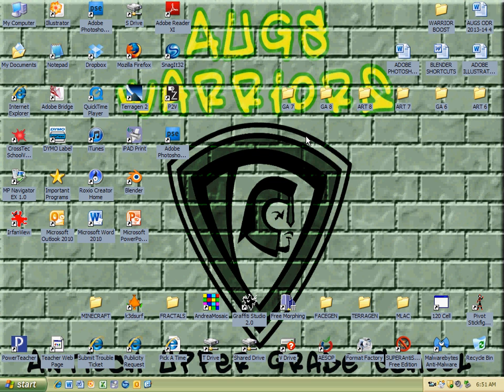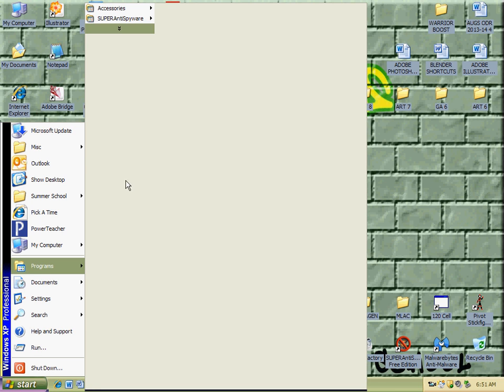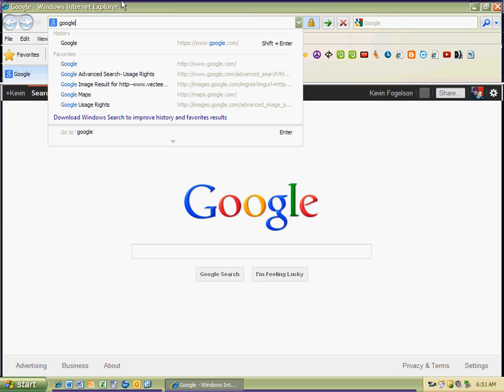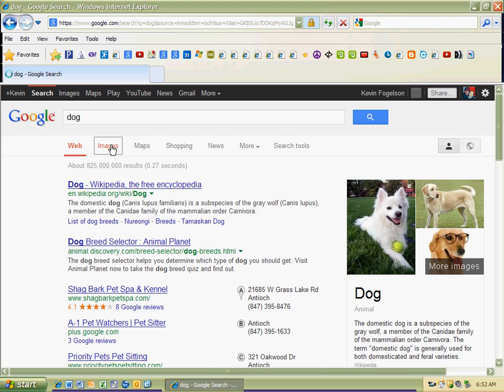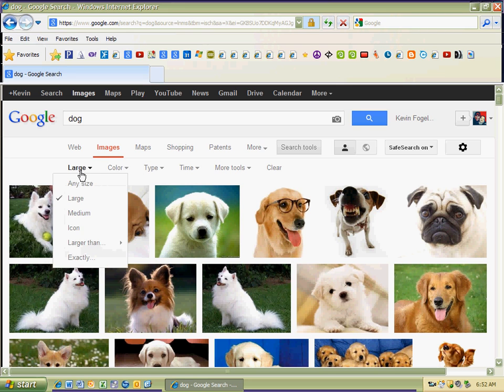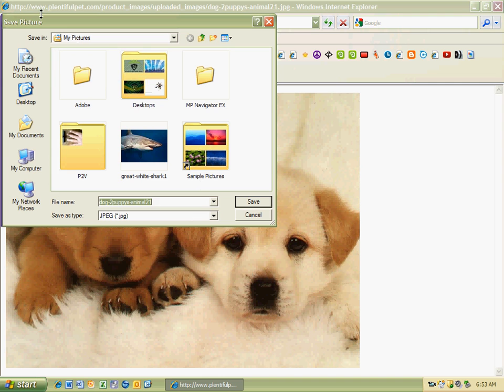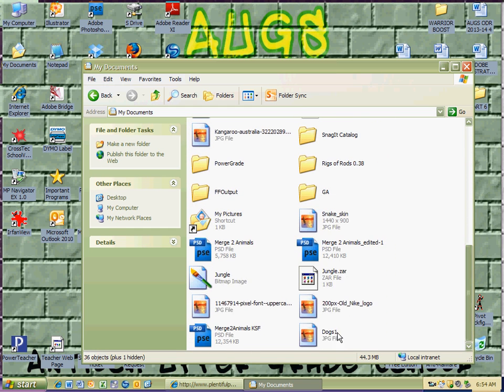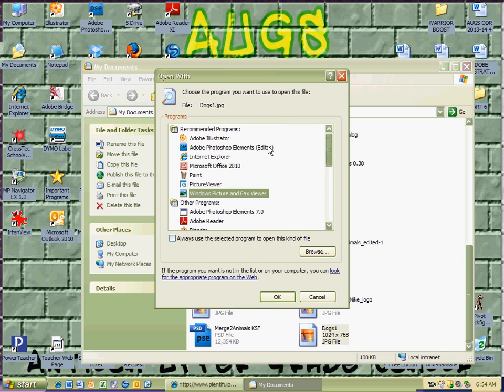Basic 1: Internet Explorer: SAVING LARGE IMAGES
Here's how  to get the 'big picture.' This tutorial is a simple way to save a proper images from Google to build your foundation for your educational projects.